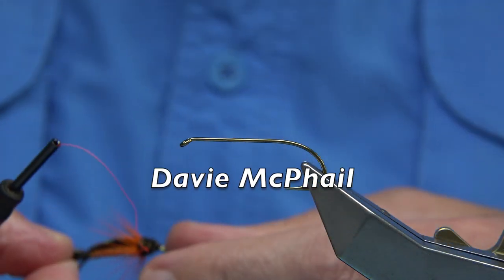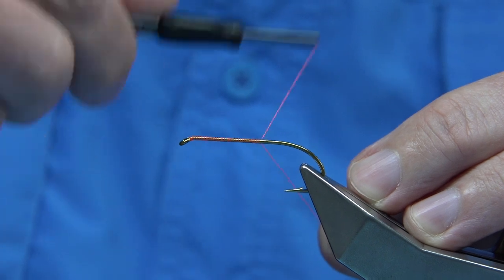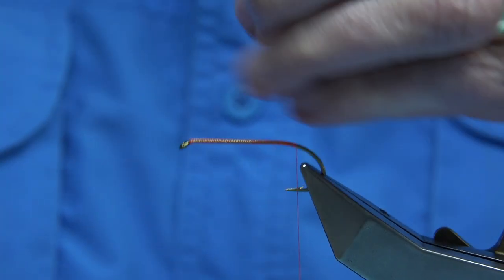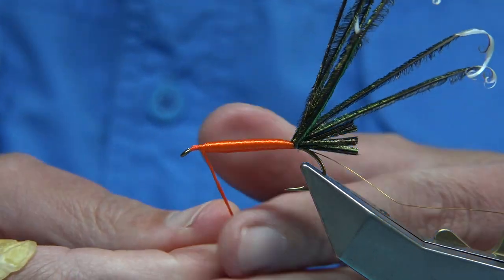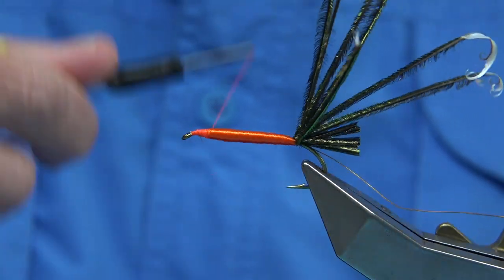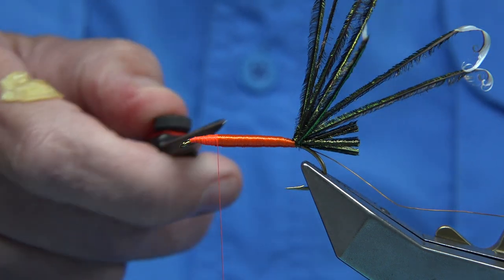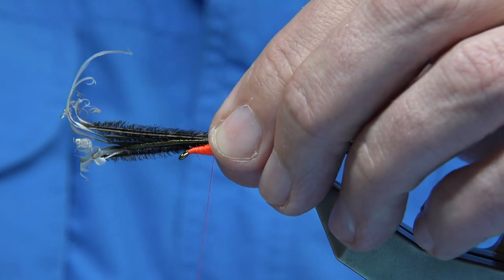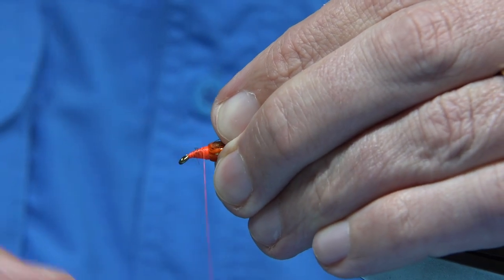Tying the Jersey Herd Fry Pattern with Davie McPhail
Materials Used;

Hook, Size 6 Streamer Lure
Thread, Uni-8/0 Fire Orange and finish with Dark Brown
Back, Peacock Herl
Rib, Copper Wire
Body, Large Copper Tinsel or Flash
Hackle Hot Orange Cock or Hen